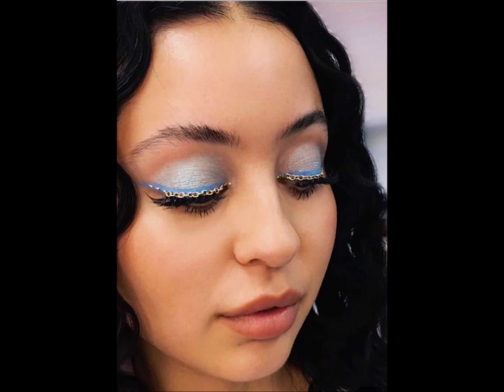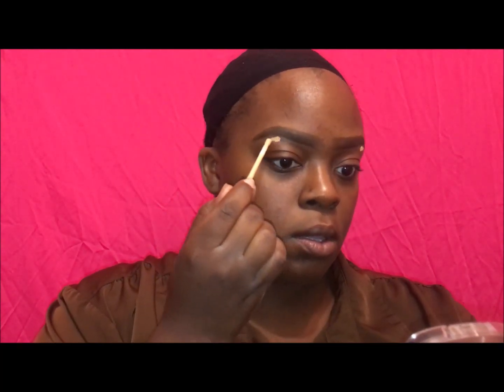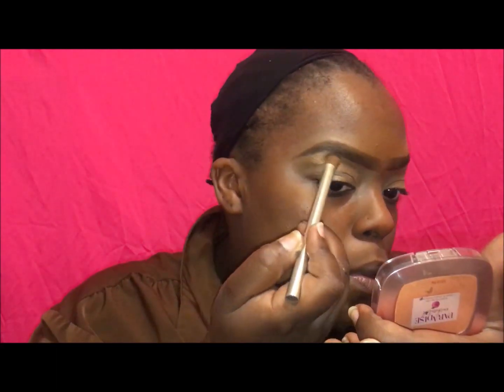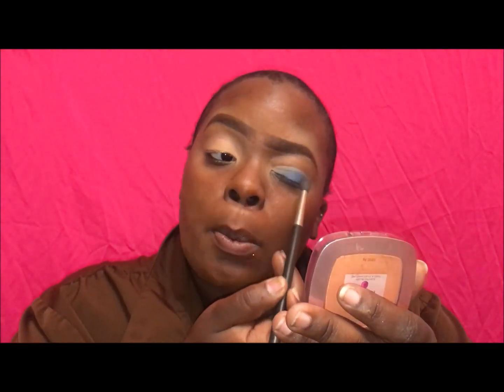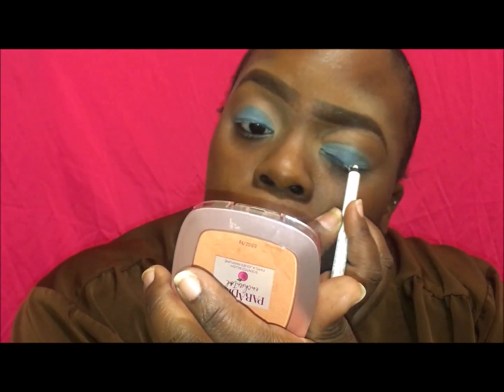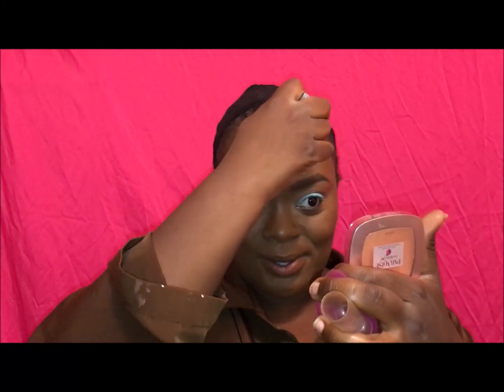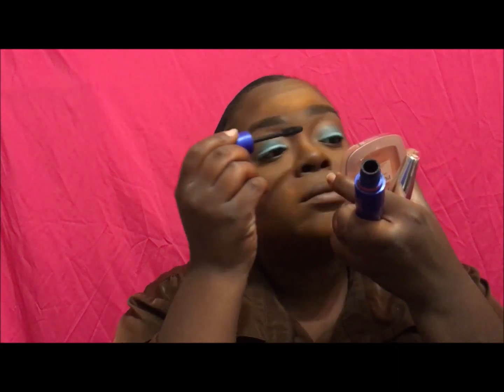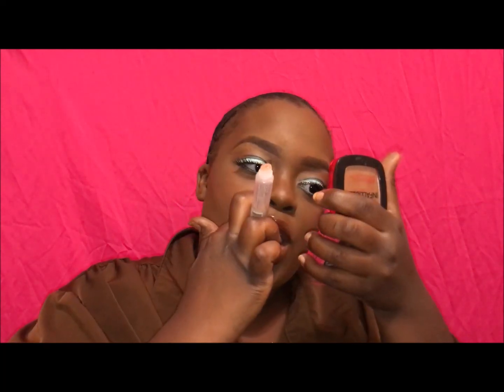Euphoria Ice Queen Tutorial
Look based on the character Maddy from the popular HBO show Euphoria. The original look on the show was executed by Kirsten Sage Coleman (IG: kirinrider).

Brow- NYX Retractable Eyeliner and the precision Brow Pencil
Concealer: Maybelline NY- Medium 25; Maybelline Illuminator Corrector: Loreal infallable Pro Glow Cocoa
Brow Gel: Ulta Beauty Clear Brow Gel
Ulta Beauty Tinted Eye Primer
Eyeshadow: E.L.F Cosmetics; MAC Texture Velvet; Iman Luxury Eyeshadow- Tiger Eye
Maybellie FitMe Matte+Poreles(360)
Black Radience Contour Stick
Loreal Paris Infallable Pro-Matte(800- cocoa)
Morphe: Translucent Rich
Loreal Voluminous Butterfly Mascara
Maybelline Rocket Volum Express

Brushes:
IT by Ulta- Airbrush Crease Brush
Luxie- Precision Brush
Ulta Blush Brush
Mary Kay Eye Crease Brush
Skone Large Shadow Brush
MAC 150 Brush
MAC 224